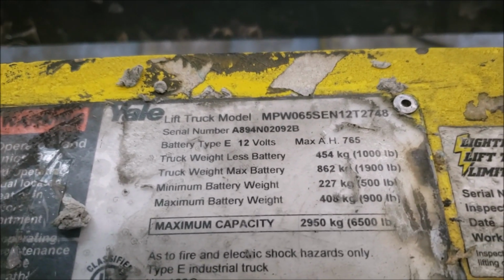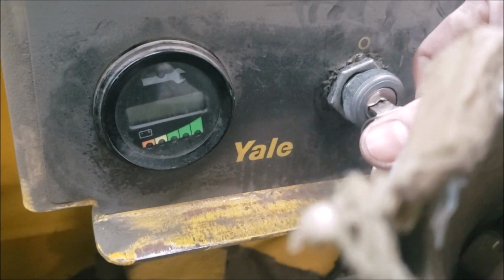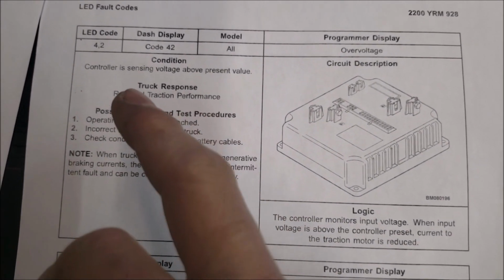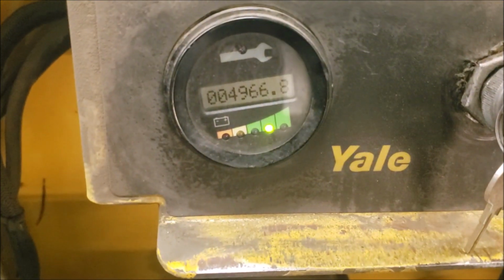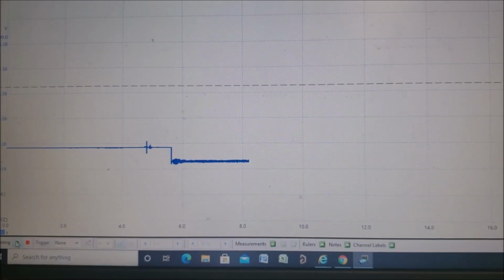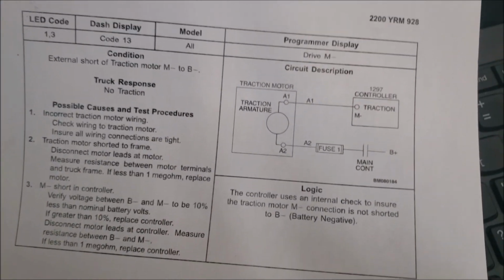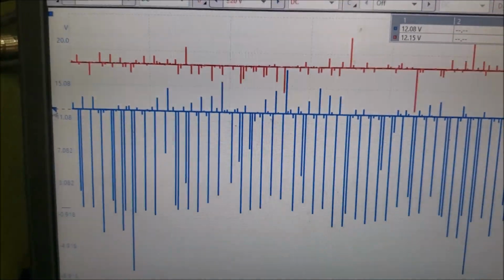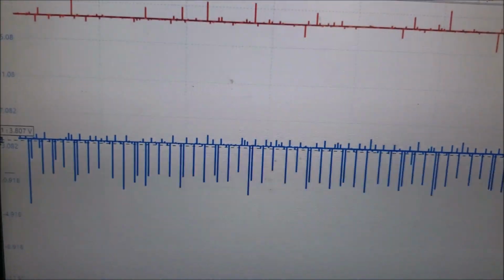Intermittent Motor Short (Code 13)